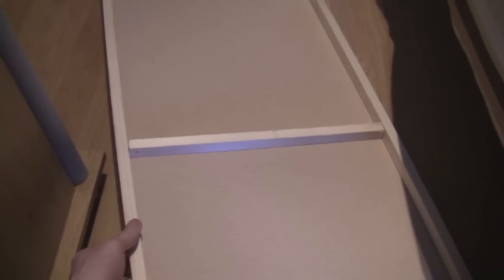N-Gauge Layout Project (Part 1)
In the first update of my new n-gauge layout project, I show you how I have constructed the baseboard ready to add track to. I have also drawn in some lines and sidings using a pencil so I know where I want the track to be